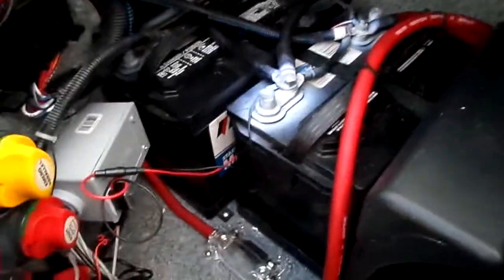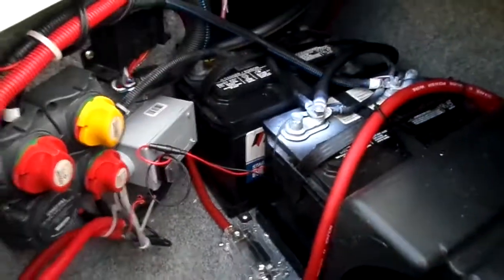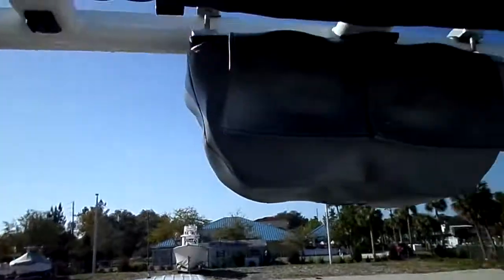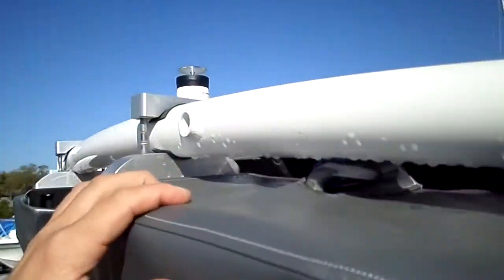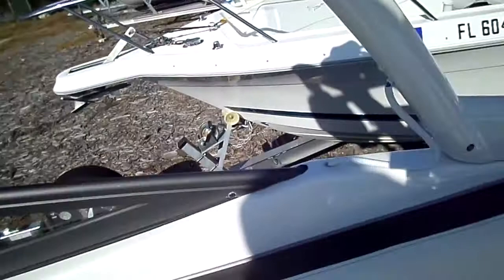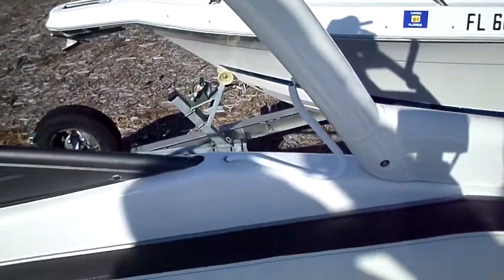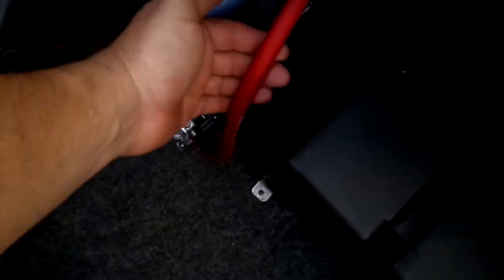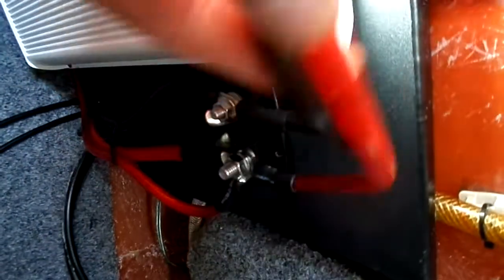Subscriber questions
Follow the link for Mantus anchors..